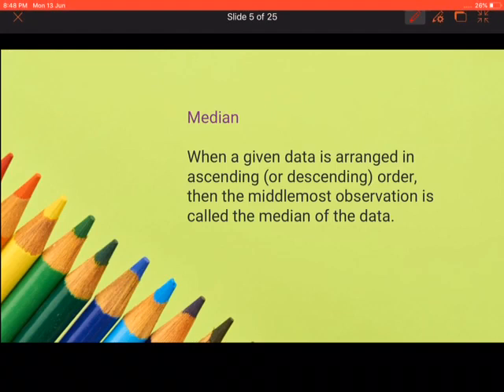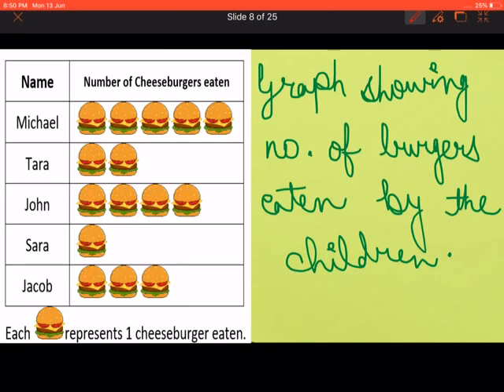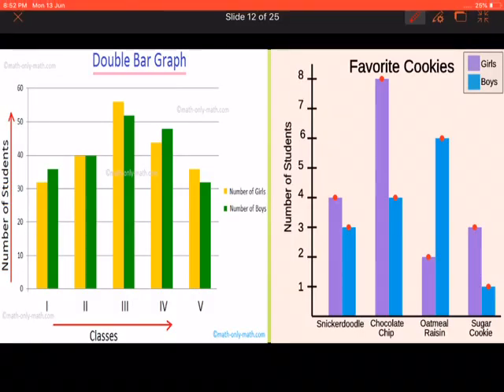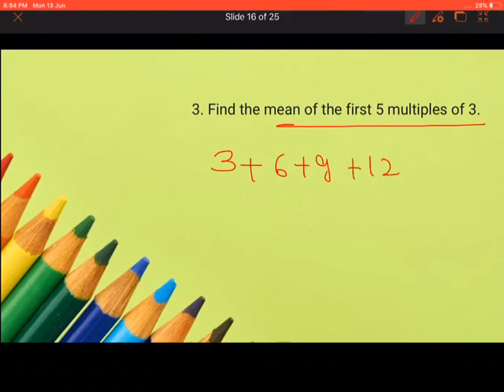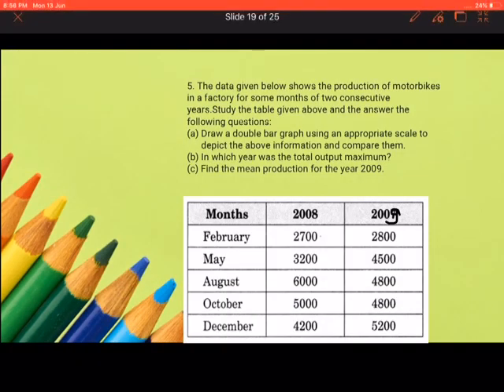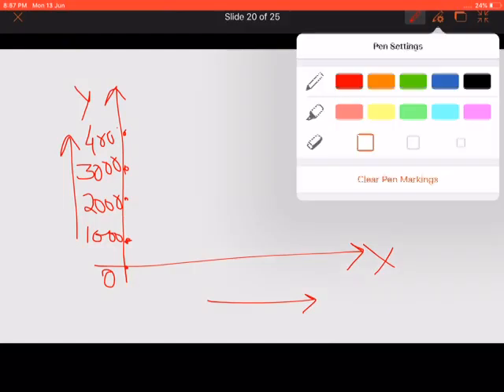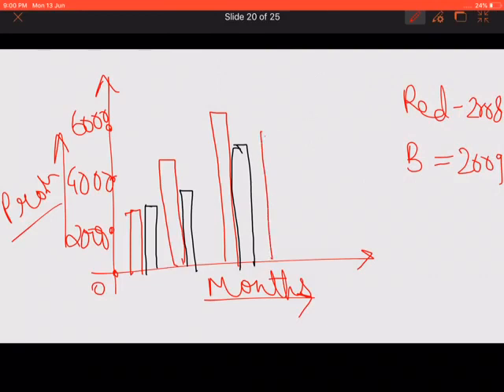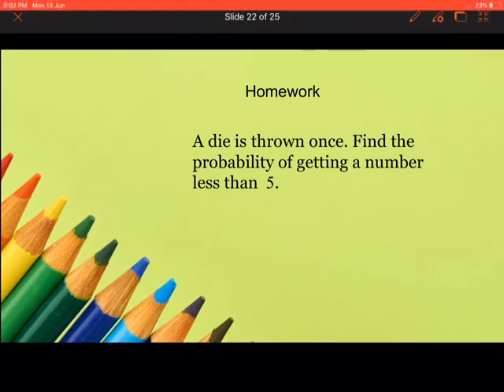Class 7th|Mathematics|Data handling-2|By Deekshaa Ma’am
Hello everyone
This is your master teacher of mathematics
I hope you all liked the previous session but
The like button for more amazing sessions.
If you haven’t watched the previous session

Topics covered
*Median
*Pictograph
*Bar graph
*Double Bar Graph

If you want to know more about sessions and your
Teacher follow on Instagram as- Cbse_7th

                      Thanks for reaching out 🙂